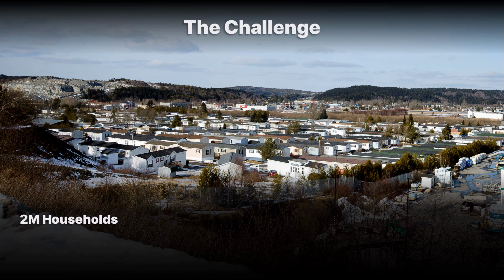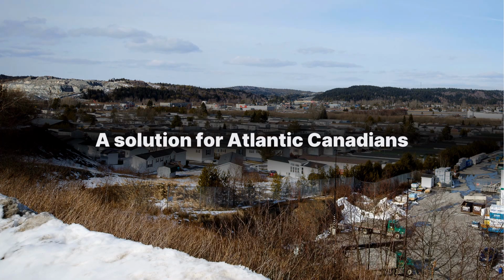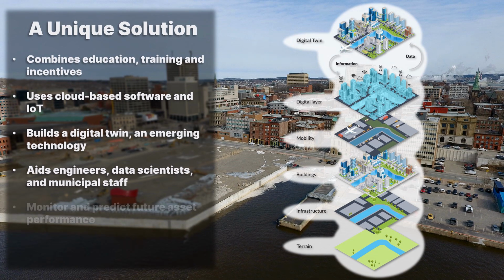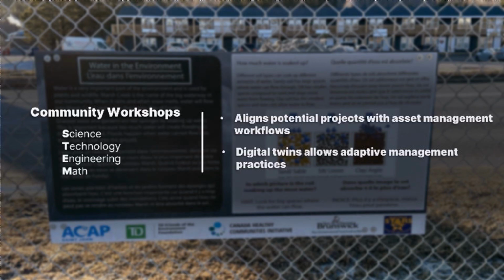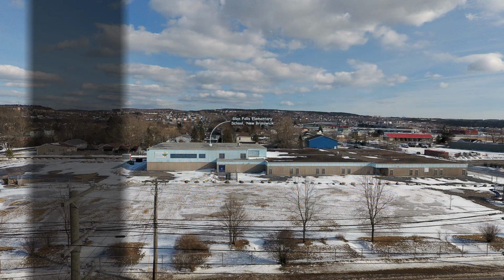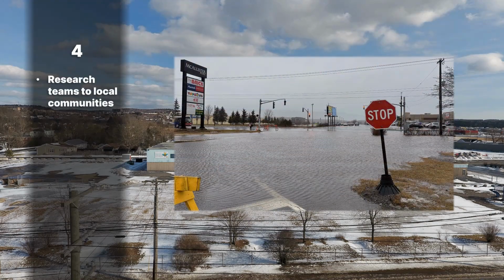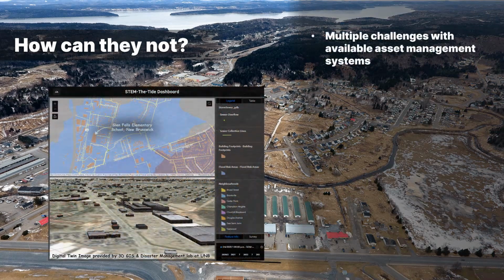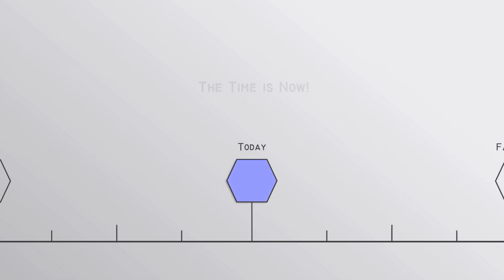Kamino Semi-Final Pitch : Finalist in the AquaHacking Atlantic Canada Challenge - AquaAction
Atlantic Canada is home to a spectacular system of dynamic freshwater and marine environments. Water is core to ecosystems and communities across the region; from Indigenous, to rural, to urban. Water is the life-giving force that unites all beings within this vast geography. This program is focused on solutions. We engage talented young innovators from across Canada to put their skills to work for freshwater. We need solutions now and we need everyone engaged!